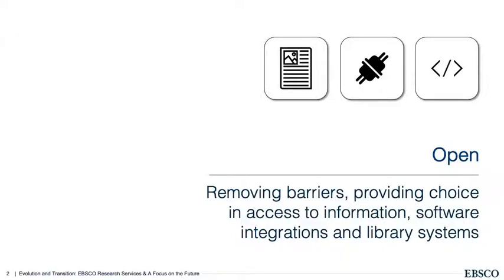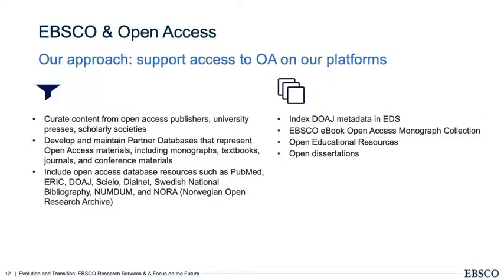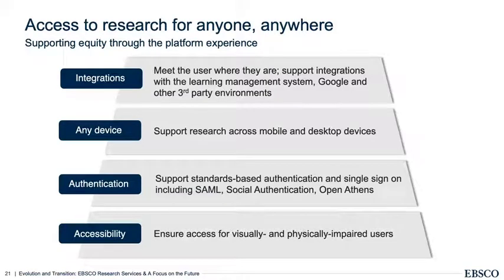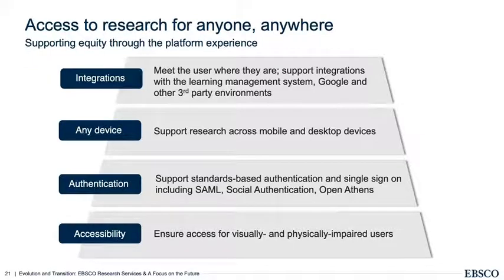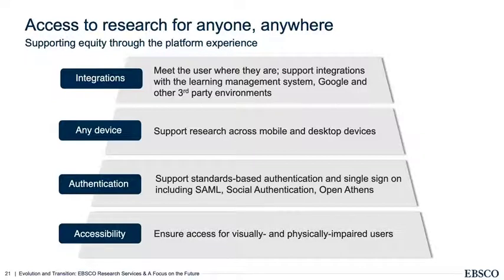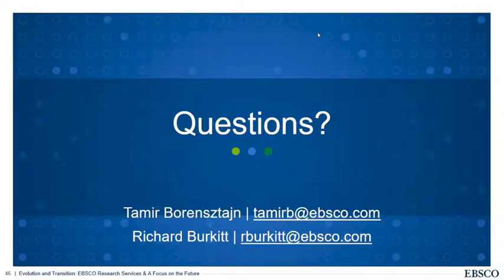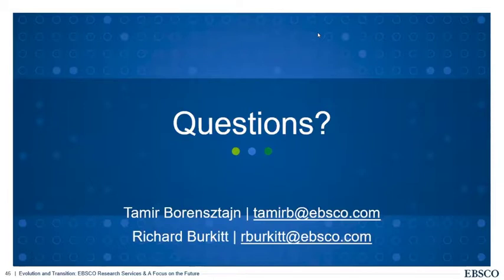สัมมนาออนไลน์ หัวข้อ "Open for Research: an EBSCO Perspective on Open for Libraries" โดย Ebsco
วันที่ 7 ตุลาคม 2564